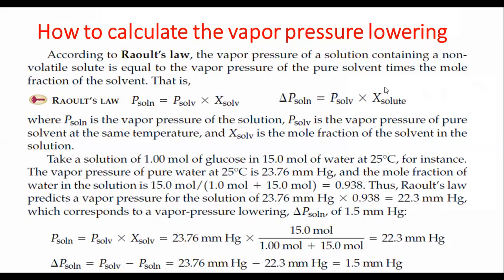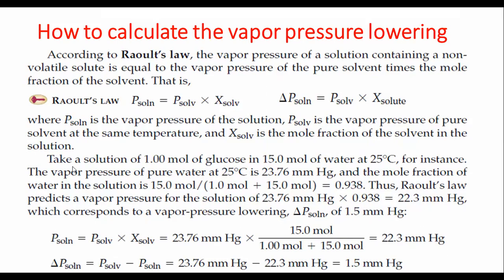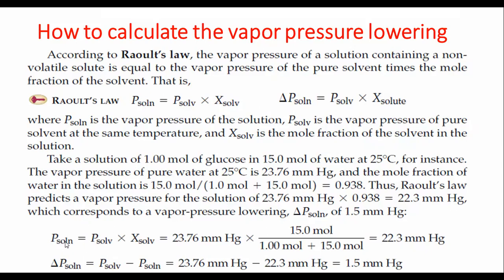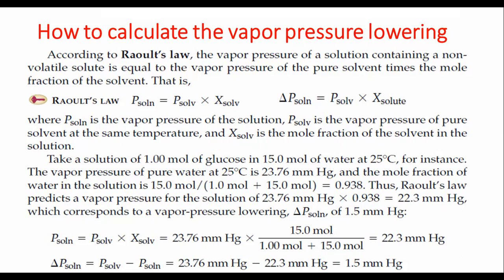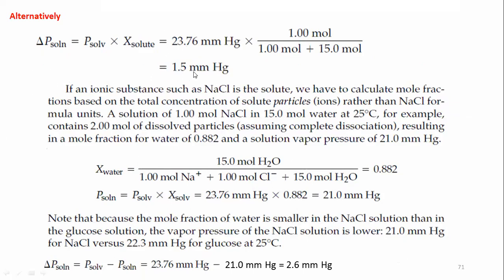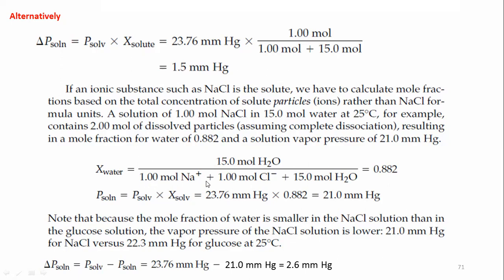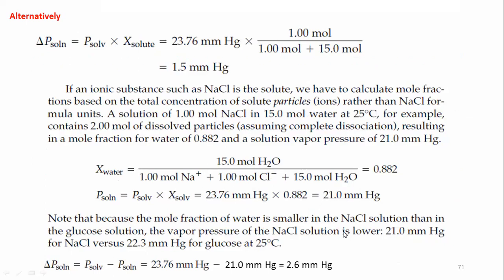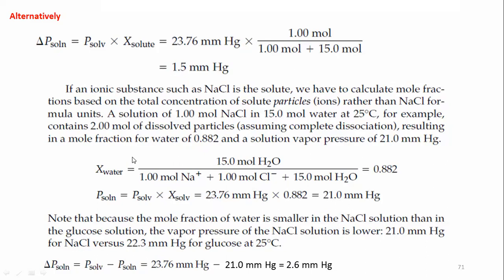Colligative Properties-Part 3-Calculation of vapor pressure lowering and influence of solute on VP